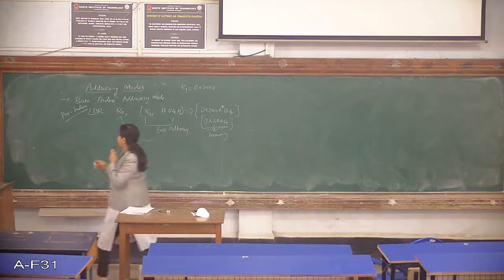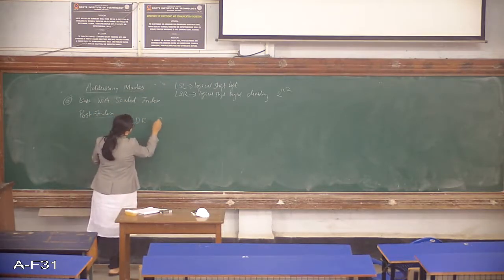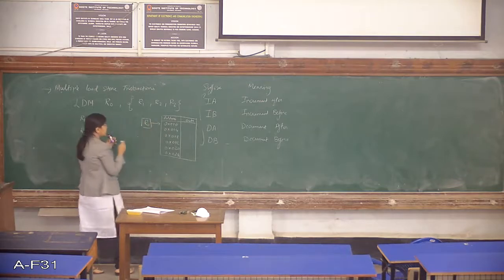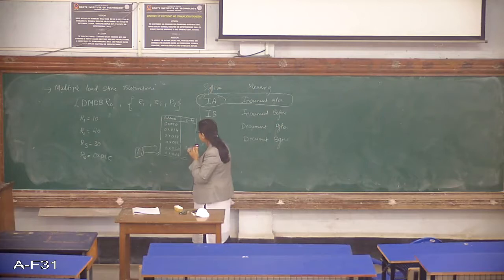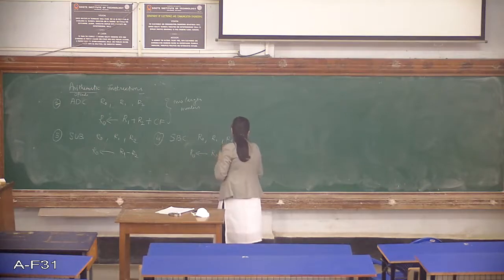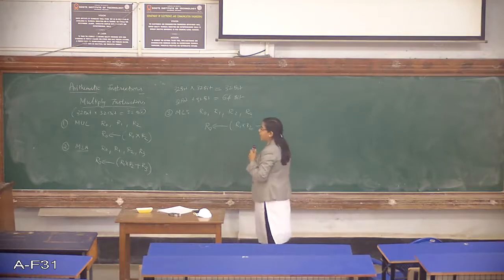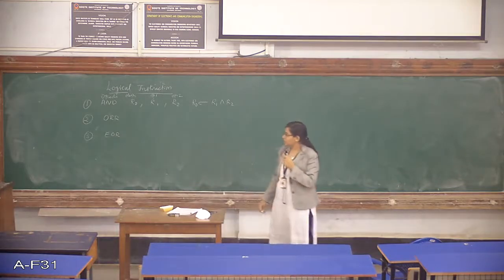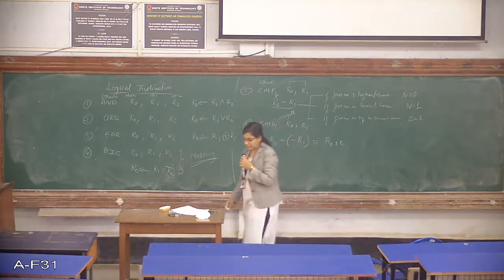Unit -2: Introduction to ARM Assembly programming(part 2)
Multiple load store Instructions, Arithmetic Instructions, Long Multiply Instructions, Logical Instructions